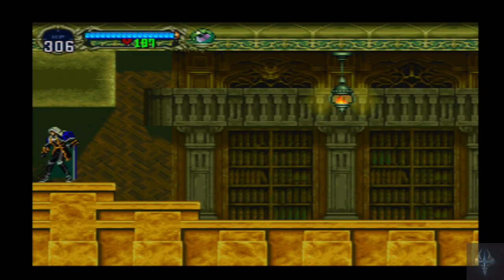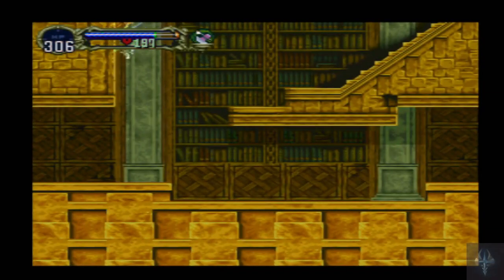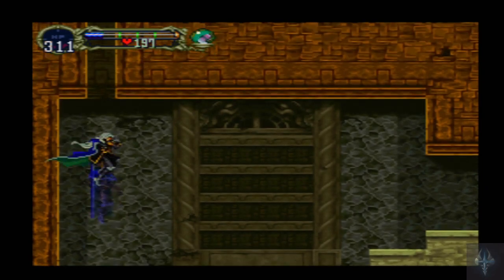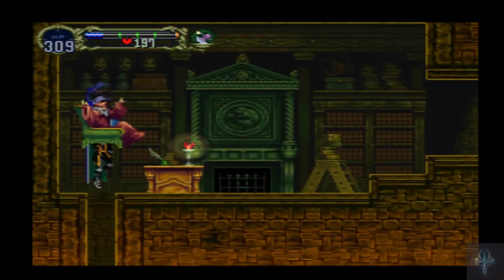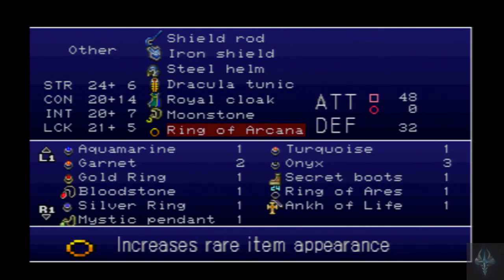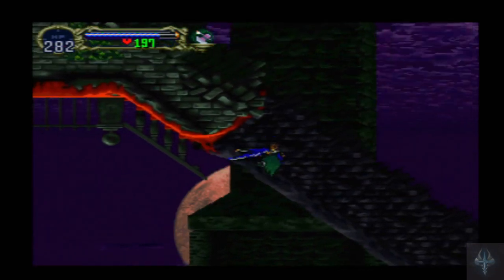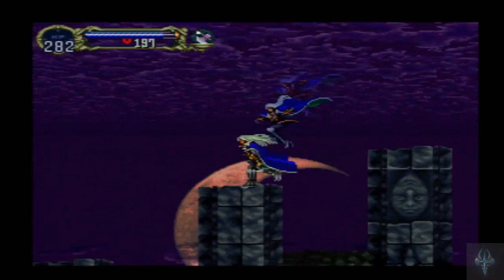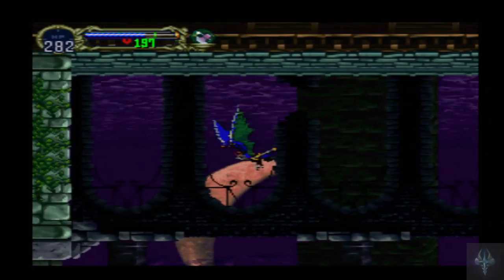Castlevania SotN: part 14 - in the name of the moon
the moon rod is so easy to make a sailor moon joke about, but then I really like it as a weapon because of its special attack